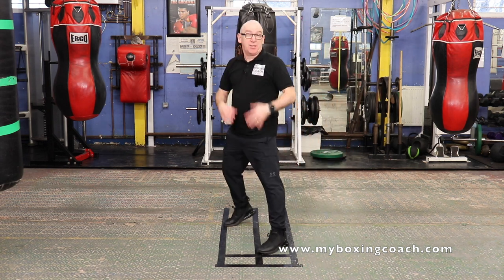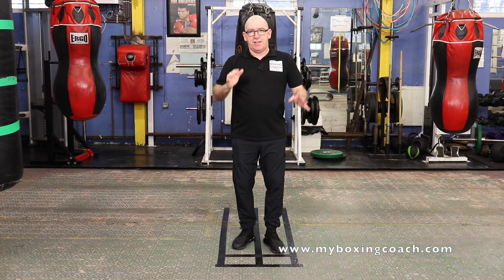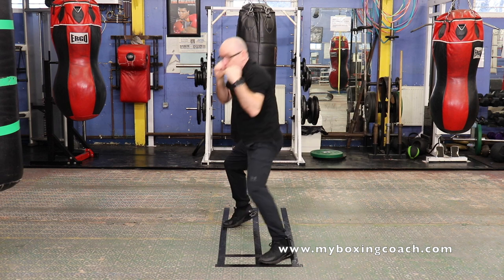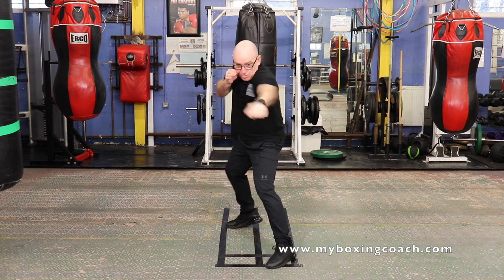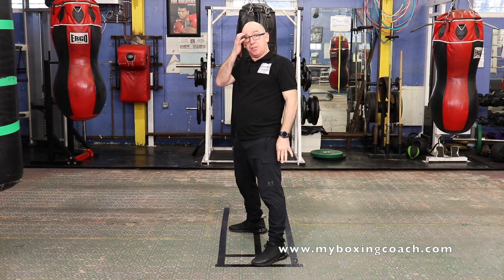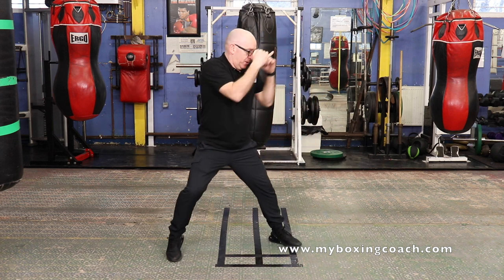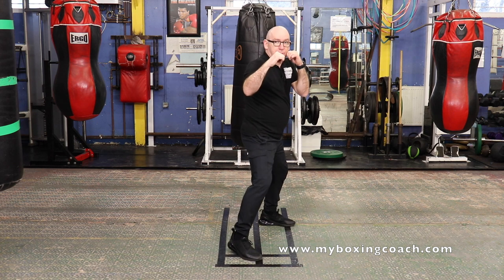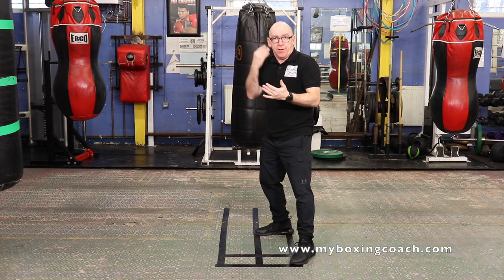Manny Pacquiao Boxing Drills - 5 Fearsome Factors Part 2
Let's work some Manny Pacquiao boxing drills.

This is the 2nd video of a series of 3 videos focused on the Manny Pacquiao boxing technique. Here is the first video

The boxing drills that I have built for you here will help you build solid boxing drills around the 5 fearsome factors of the Manny Pacquiao boxing style.

There are 3 boxing drills:

1. Long range prowess of combining long shots with slips and ducks
2. Double attacks Manny Pacquiao style
3. Foot adjustments (shift left attack right).

Simple boxing drills that are focused on delivering the right boxing style outcome, one based on the prodigious boxing skills of Manny Pacquiao.

Cheers

Fran